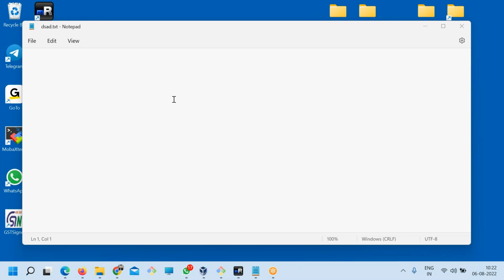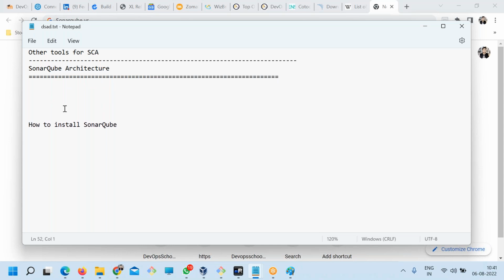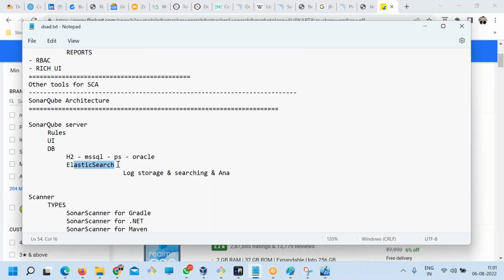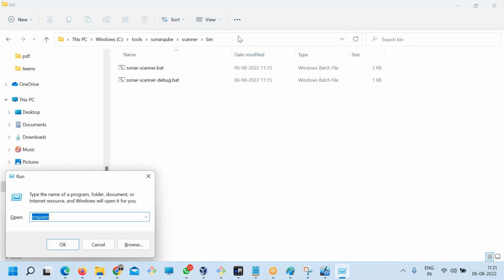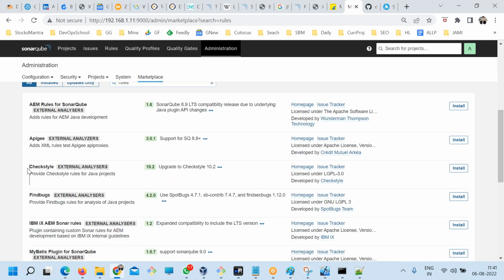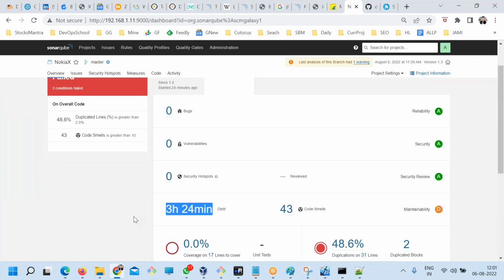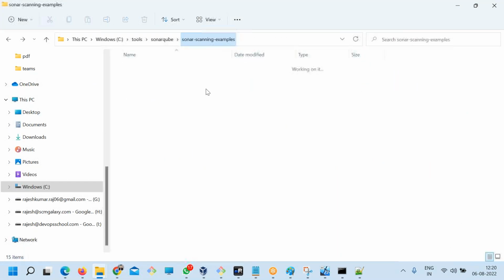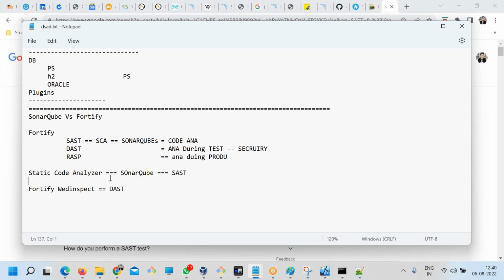Session - 14 | Sonarqube Fundamental Tutorials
Agenda
👉 Code Analysis: Running static code analysis and interpreting results.
👉 Code Coverage: Configuring and interpreting code coverage reports.
👉 Security Analysis: Detecting and fixing security vulnerabilities in code.
👉 Duplication Detection: Detecting and handling code duplication.
👉 Custom Rules: Creating and implementing custom rules for code analysis.
👉 Managing Projects: Setting up and managing projects in SonarQube.

Top 10 Certifications in the world
1. DevOps Certified Professionals (DCP)

2. Site Reliability Engineering Certified Professionals (SRECP)

3. DevSecOps Certified Professionals (DSOCP)

4. Master in DevOps Engineering (MDE)

5. Kubernetes Certified Administrator & Developer (KCAD)

6. GitOps Certified Professional (GOCP)

7. Master in Observability Engineering (MOE)

8. MLOps Certified

9. DataOps Certified Professional (DOCP)

10. AiOps Certified Professional (AIOCP)